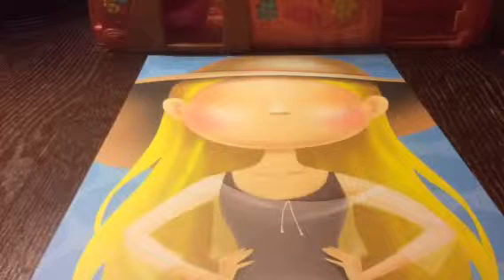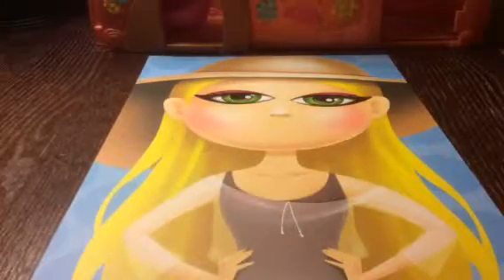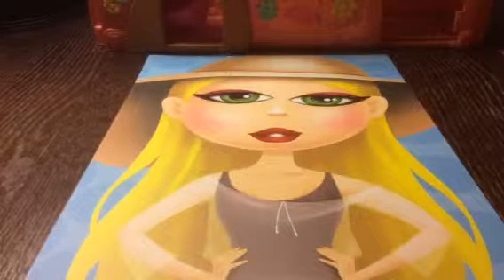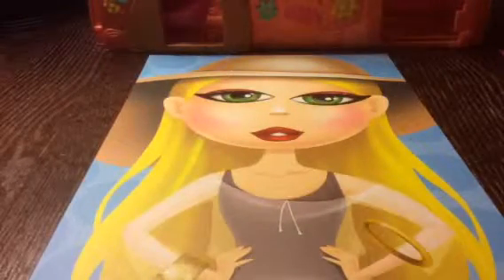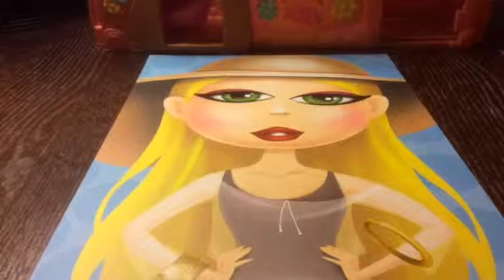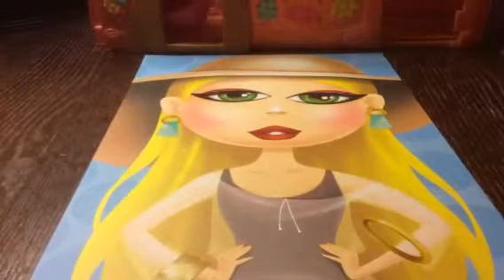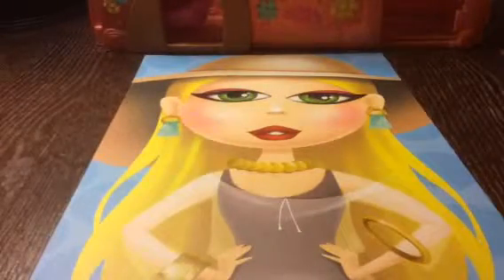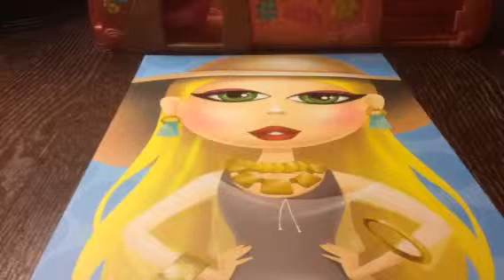Safari girl with stickers